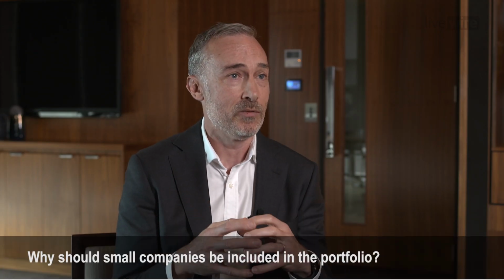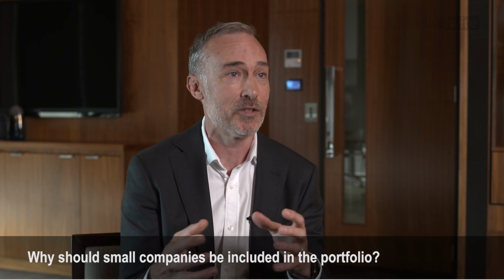The small caps bringing top quality for the long haul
Adding exposure to smaller companies in any portfolio brings a certain amount of risk, but as Justin Woerner from Elston Asset Management points out, some additional exposure to small caps can also provide broader benefits across securities, sectors and investment themes – especially as these tend to be separate from the Top 100.

“We see our strategy as a satellite addition to what is a core larger-cap holding. Adding emerging leaders provides diversification, access to a higher growth segment of the market, and round out that overall Australian equities exposure.”
In this wire, Woerner explains why concentrating on those long-term fundamentals for a portfolio of emerging small-cap leaders can actually help navigate short-term market risks - and how one emerging market leader meets the criteria to expand both at home and abroad.